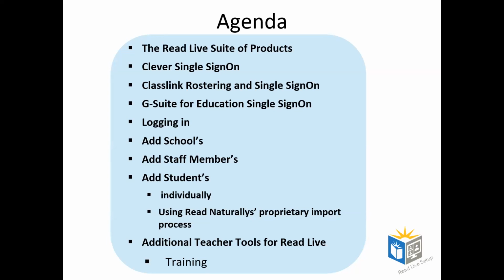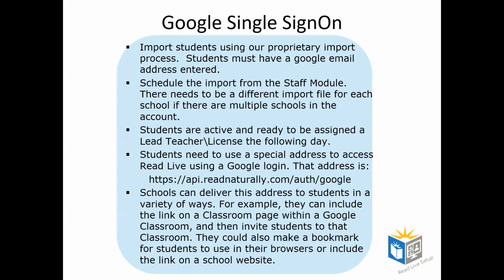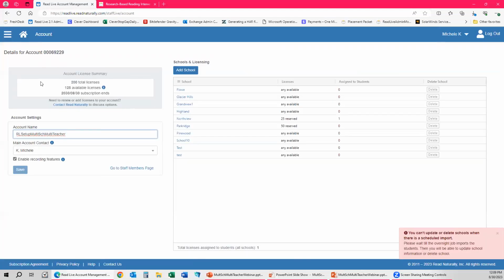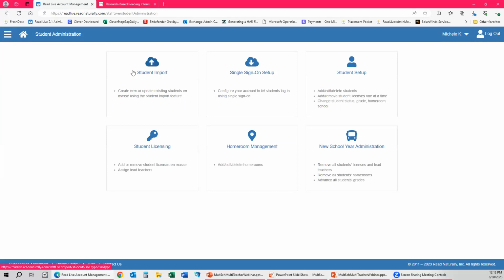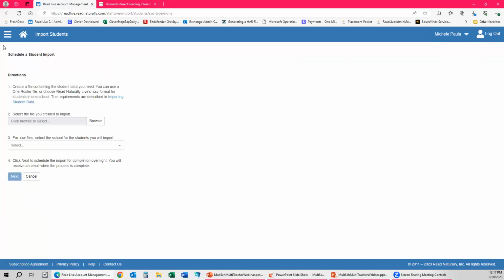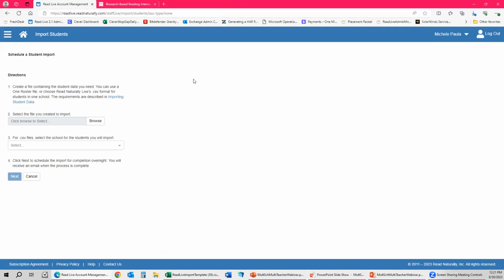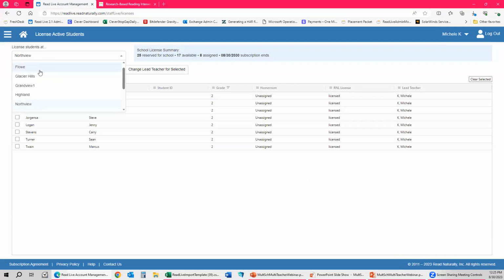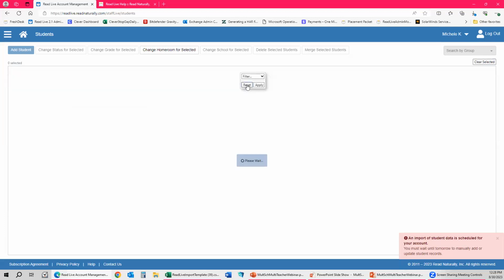Set-up in Read Live: Multiple Schools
Attend this webinar for a brief navigation of Read Live. Learn how to set up Read Live for an account with multiple schools and multiple teachers. Read Live currently supports Single Sign-On for Classlink, Clever, and Google Classroom. There will be time for Q&A after the short presentation.

Topics covered:
• How to create multiple schools and teachers
• How to individually add students, assign licenses, and assign access to
• Read Live programs
• How to import multiple students at a time

Presenter:
Michele Calvin, Technical Specialist